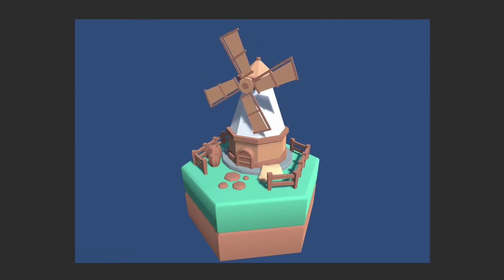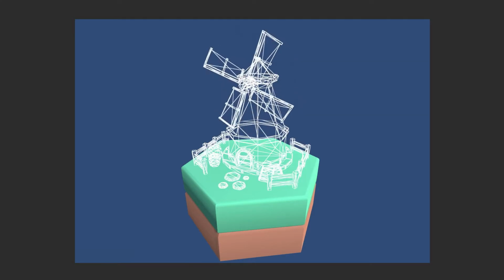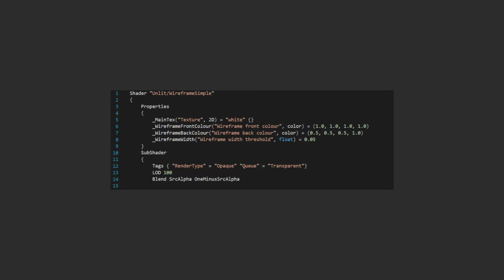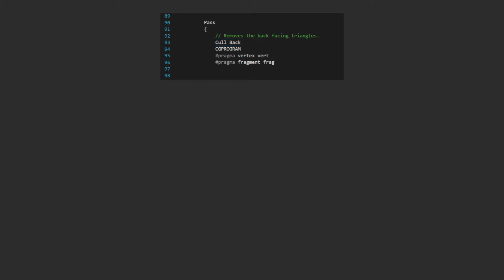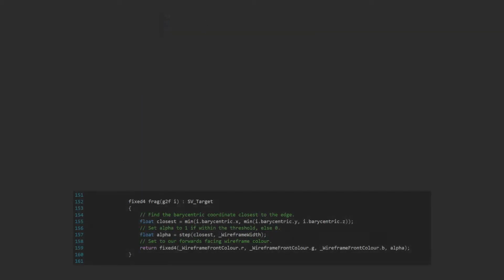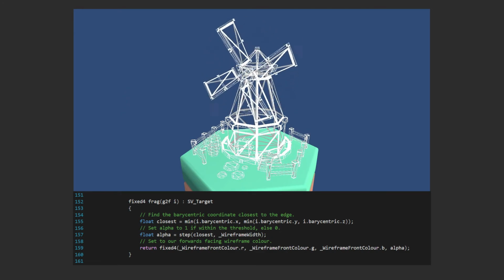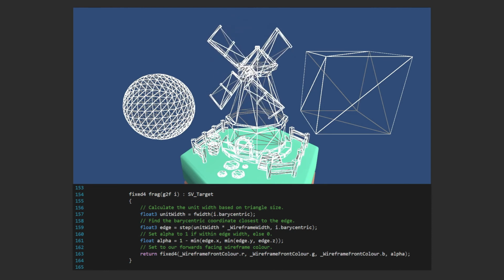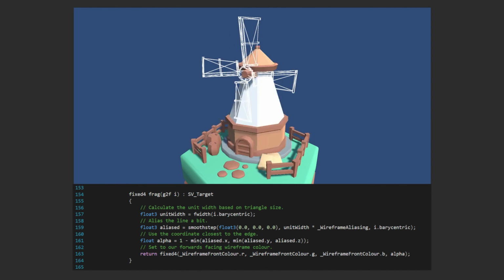Unity shader stories - Wireframe rendering of a mesh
Here we provide several methods to create a wireframe outline from a mesh using shaders in Unity. We use the barycentric coordinate system to detect when we are near an edge in the fragment shader, and include some aliasing so we get nice crisp lines on our meshes.

The windmill model used is from the KayKit - Medieval Builder Pack.

Other videos in series:
1. Wireframe rendering of a mesh - [this video]

Chapters:
0:00 Introduction
0:53 Barycentric coordinates
2:35 Simple wireframe shader
4:52 Fixed width wireframe
6:12 Anti-aliasing the wireframe